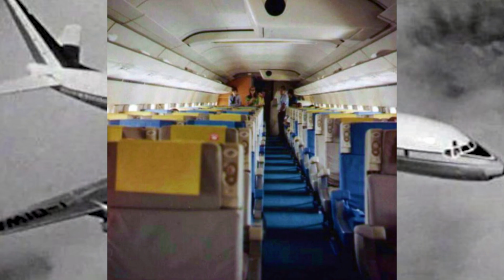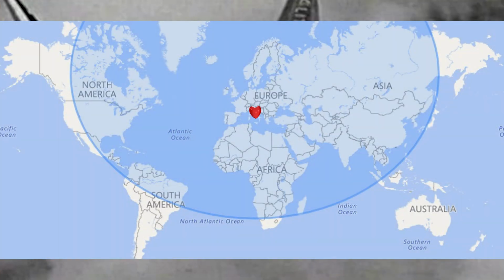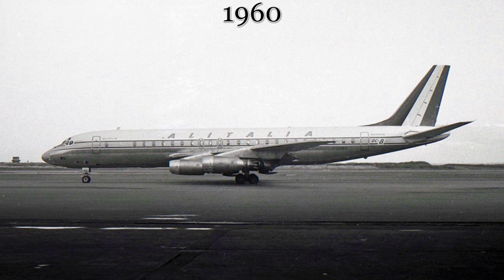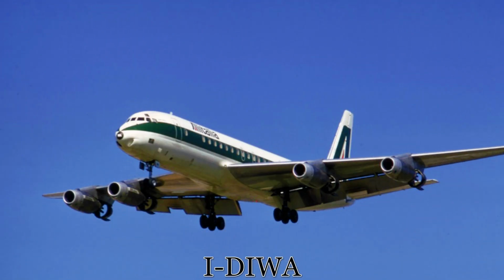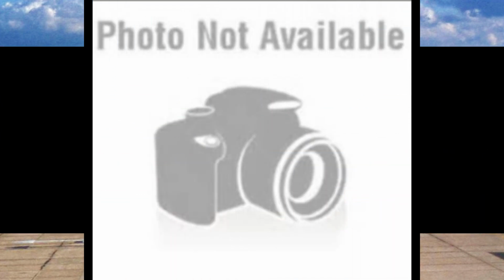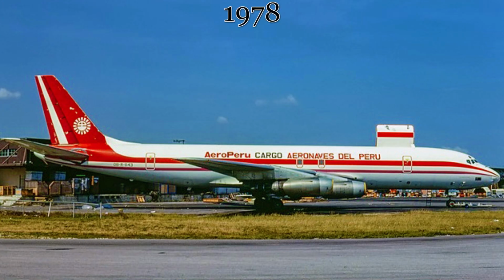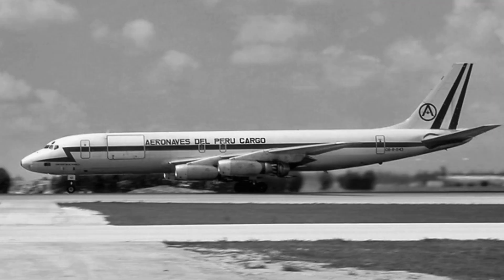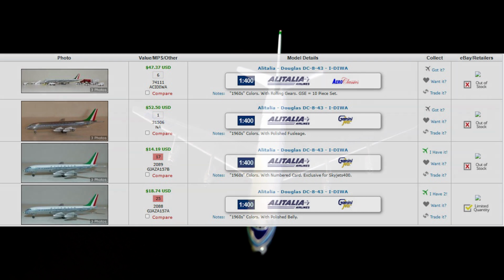Alitalia DC-8-43 (I-DIWA) History in less than 5 minutes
Hello everyone and welcome to the Nova Airmada channel to my loyal subscribers and my future subscribers.  Today’s aircraft is the Alitalia Douglas DC-8 in Alitalia’s 1960’s era livery with the Italian tricolor on the tail
This aircraft was powered four Rolls Royce Conway 12 series low bypass turbofans, with each engine able to generate up 17, 500 lbf or 78 kN at full power.   The exit limit for this aircraft is 177 people, but in a normal three class layout, this aircraft can nominally carry 100 to 120 people  This aircraft has a standard cruise speed of 483 kn or 895 km/h, with a range of around 4,200 nmi or 7,800 km with standard load on board
This DC-8-43 was first acquired by Alitalia on April 28, 1960.  The initial livery was the 1960’s era livery with the Italian tricolor on the tail.  The aircraft was registered as I-DIWA and named after Amerigo Vespucci.  This aircraft did suffer one small incident of turbulence with injuries to four passengers and one member of the flight crew in 1973.
Unfortunately there are no photos of the aircraft between 1977 and 1978.  After seventeen years of service with Alitalia, the aircraft was purchased in 1977 by International Air leases, an aircraft leasing company.  They then leased the aircraft to Saudi Arabian Airlines that lasted about a year and a half.  The aircraft was then leased to a company known as “Queen of the World” for it’s use for under a year.
Late 1978, saw the aircraft acquired by Aeronaves del Peru after a conversion to carry cargo.  This aircraft was re-registered as OB-R-1143 and given a red and white livery.  Unfortunately this aircraft’s career would be short, as she crashed short of Mexico City airport in the fog on August 1 1980 and was written off.
What you are seeing now is a video showing the 1:400 Scale Gemini Jets version of this aircraft, Released in 2001.  Our sources have this as one of four production runs for this aircraft, all in 1:400 scale, three runs were done by Gemini jets in variations of it’s 1960’s livery and one by Aeroclassics in the livery seen on this model.
This channel survives with you, the viewer. And your ongoing support.  The more you like my videos helps me get more views, and more views brings in more subscribers.  This in turn generates a wider distribution around Youtube, which repeats the process.
 If you like what you have seen,  hit those like buttons, and spread the word
We’ve enjoyed making this video, and we hope you have fun watching it.
Thank you and good day.